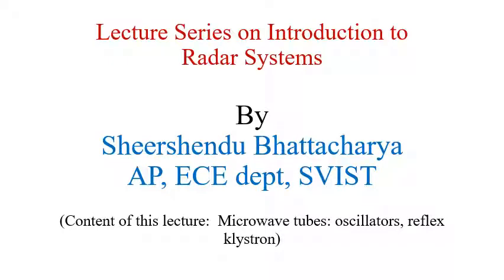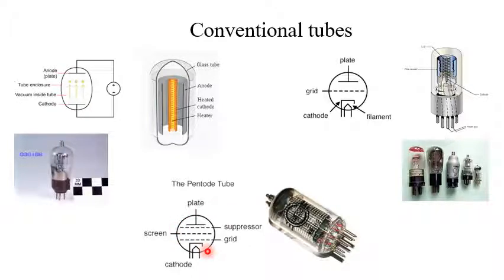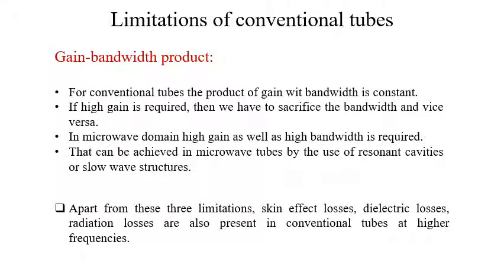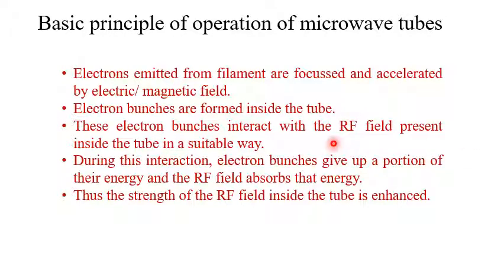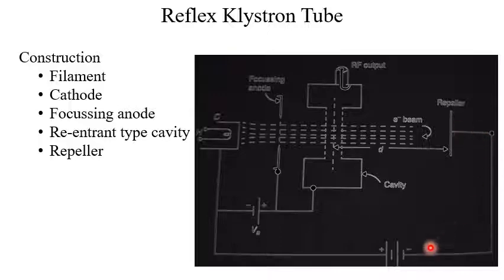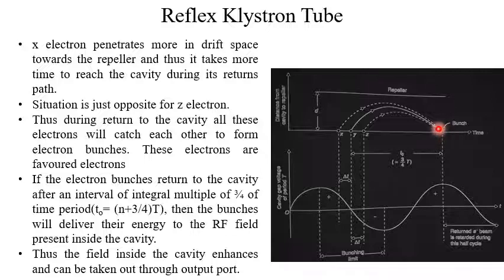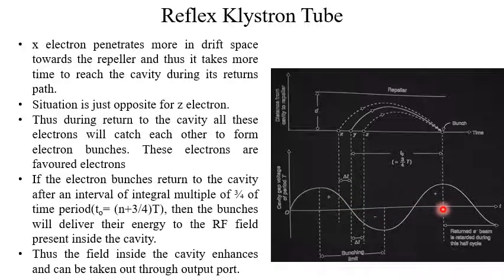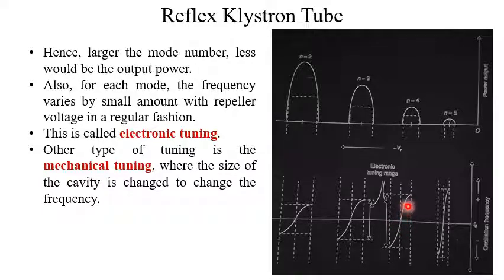13. Microwave tube oscillators and reflex klystron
RADAR ENG.: microwave tubes-oscillators and reflex klystron
By Sheershendu Bhattacharya, ECE Dept.